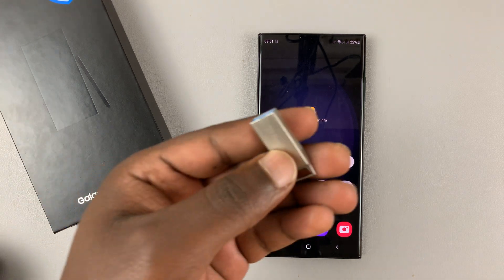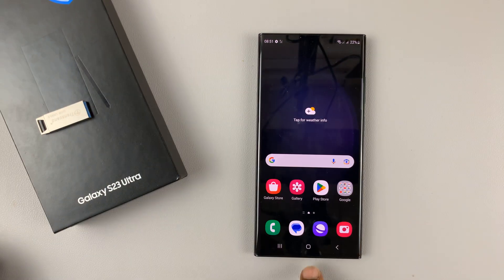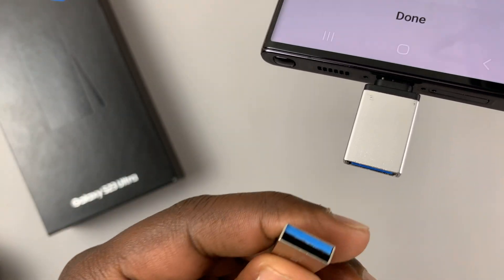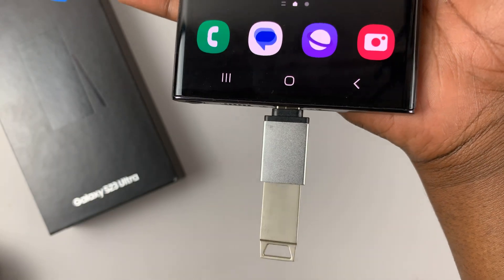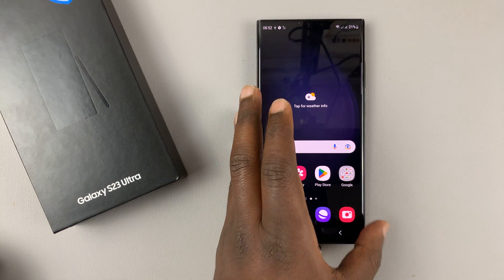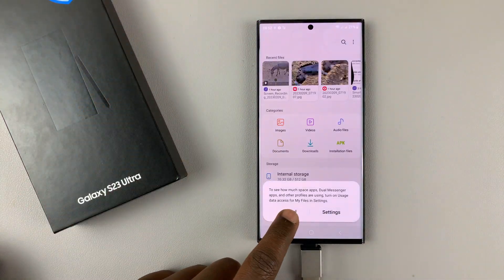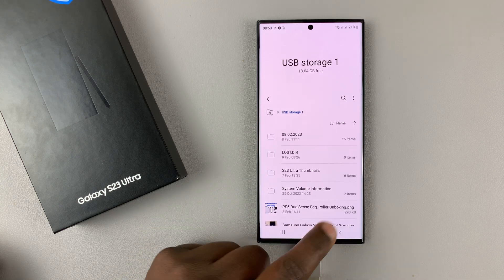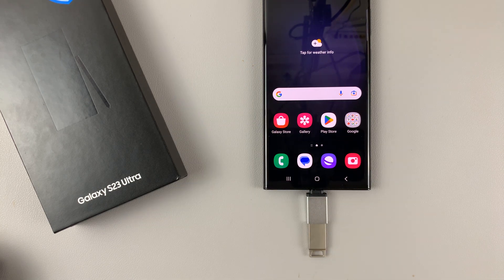How To Connect Flash Drive To Samsung Galaxy S23/S23+/S23 Ultra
Here's how to connect a flash drive to Samsung Galaxy S23, S23+, and S23 Ultra.
If you'd like to access your flash drive files on your Samsung Galaxy S23, all you need to do is connect the USB drive to the phone. However, it's not as simple as it seems.

For this to work, you need a USB Type C OTG adapter. Plug in the adapter on the Samsung S23 Type C port and plug the USB Drive at the other end of the adapter. The USB drive will be recognized on your phone.

USB 3.1 to Type-C OTG Adapter:

Cell Phone Tripod Adapter